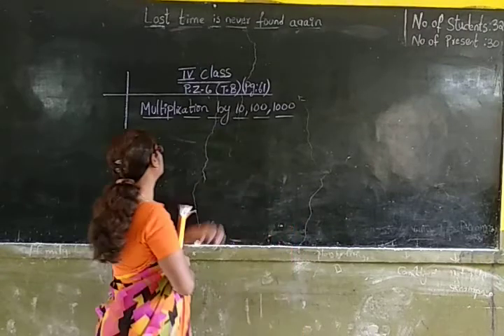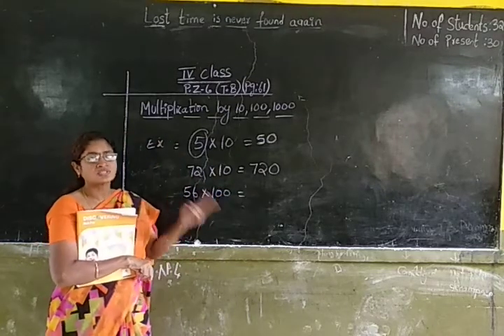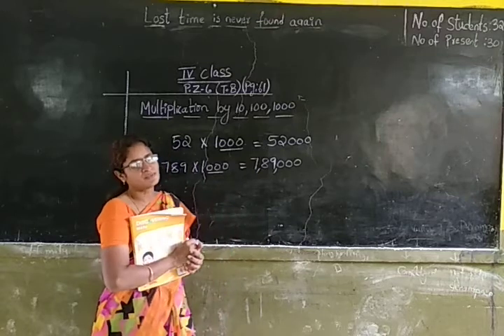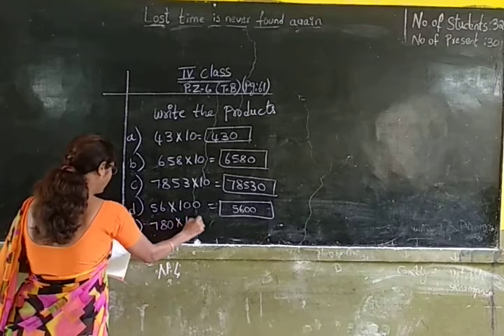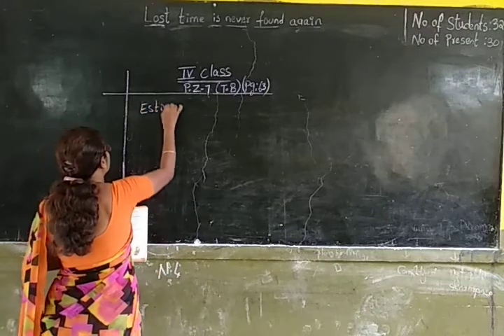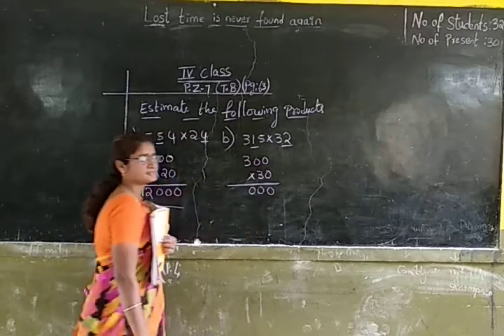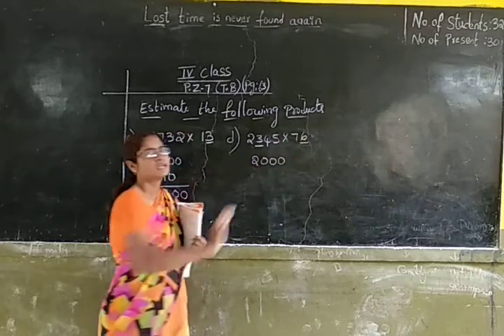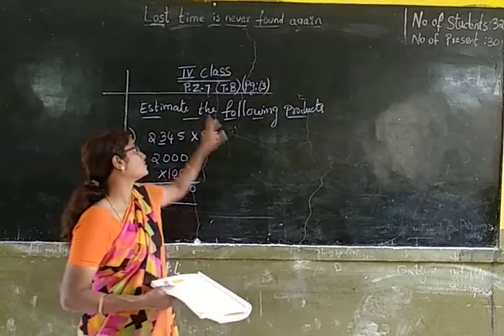4th Maths (19.10.20)